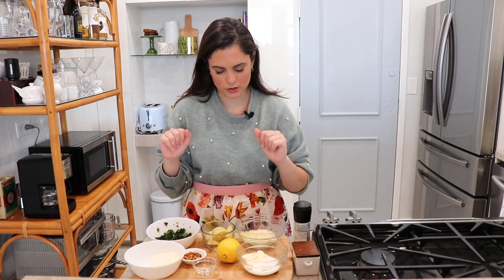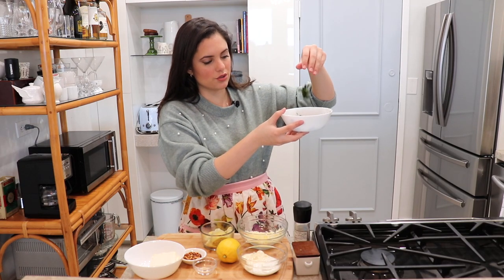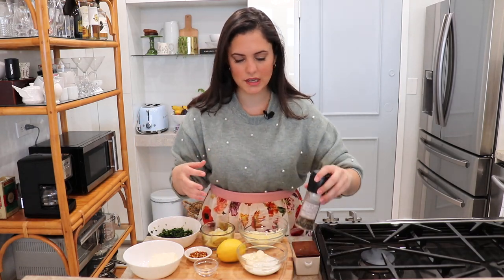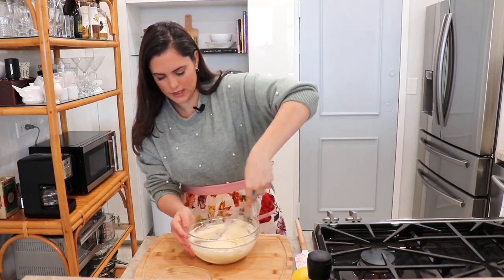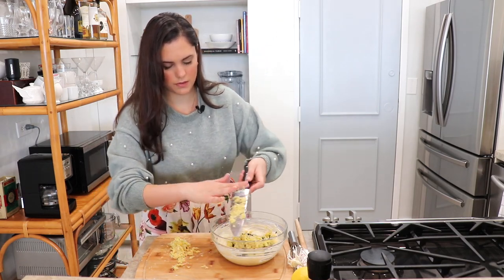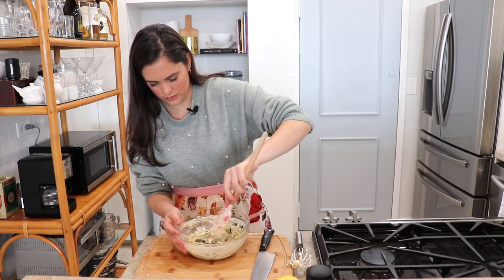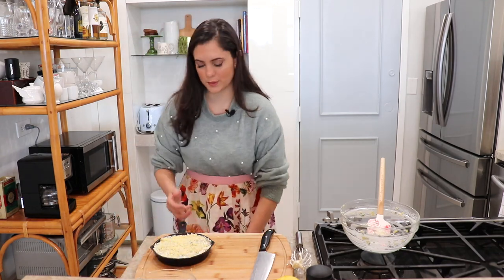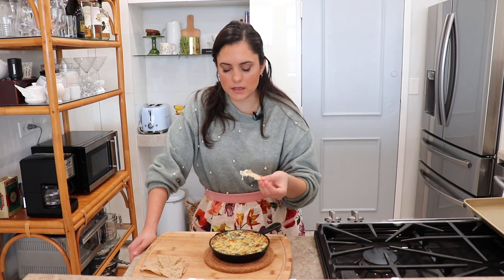Baked Spinach and Artichoke Dip | Anitas Delight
This baked spinach and artichoke dip is cheesy, creamy, and an absolute crowd-pleaser!